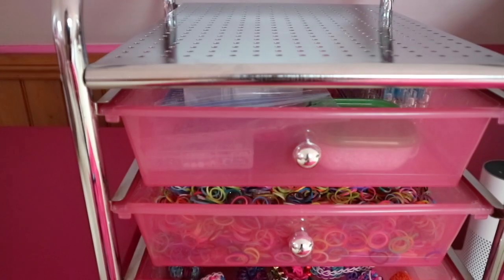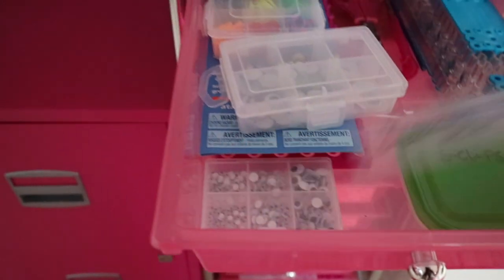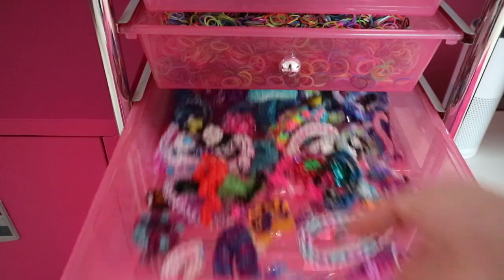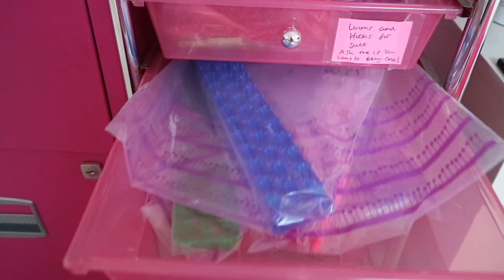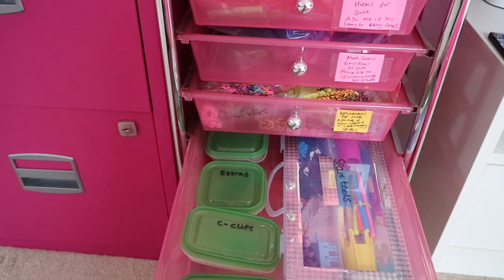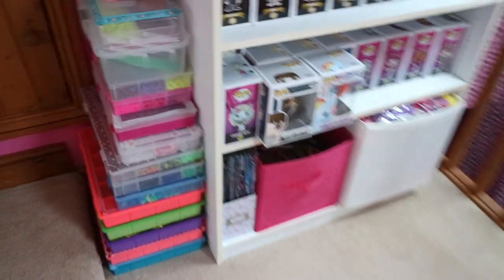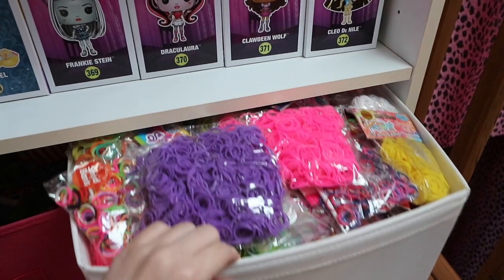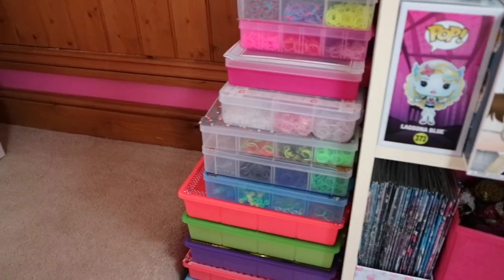Updated Loom Band Storage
So here is my updated loom band storage video. As I said in the video not too much has changed since I last showed you. I hope you guys enjoyed the video.